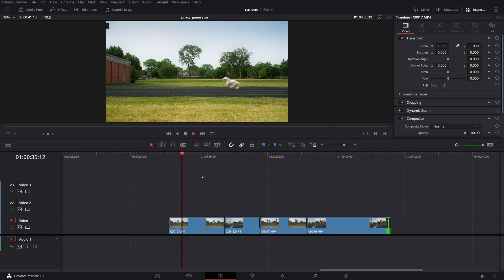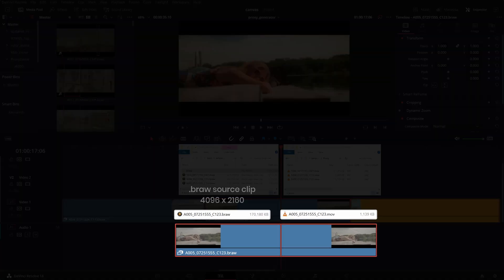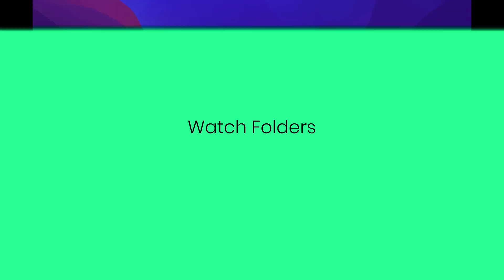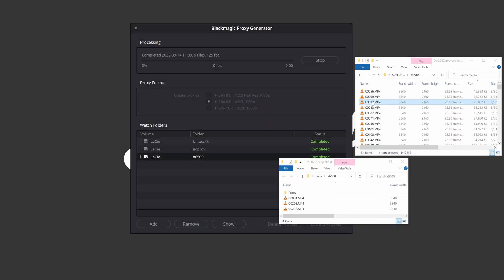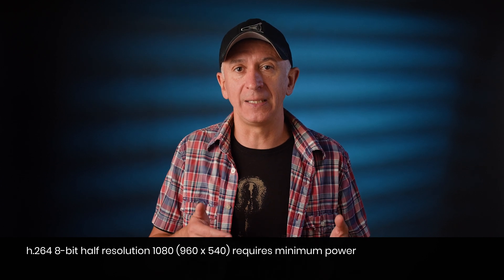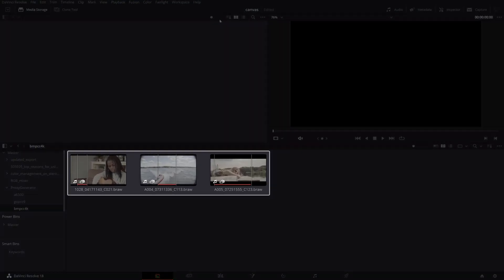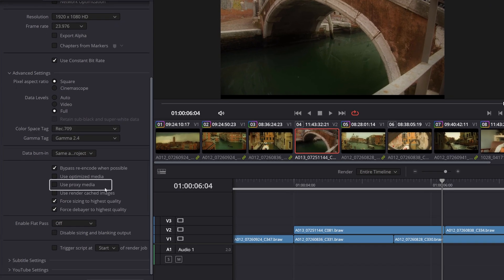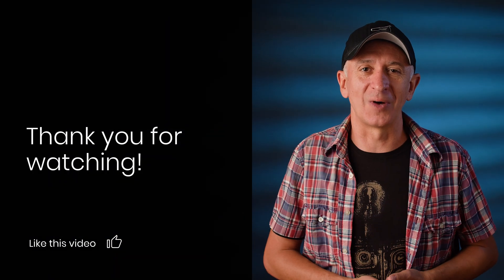Edit Faster With BlackMagic's Proxy Generator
So how do you have a decent editing experience when your machine is crawling to a halt trying to keep up with the high resolution and bitrate video files?
This is when using proxies in your workflow can save you frustration and help you edit smoothly on less powerful machines.
But even better, with the newly released Blackmagic Proxy Generator with Resolve 18, you will be able to edit while silently transcoding proxies in the background while you continue working.
Here’s what we'll cover:

- Blackmagic’s Proxy Generator App
- Watch Folders
- Proxy Format
- Working with proxies in Resolve

Are you looking to start generating revenue with your footage? Apply to join Stocksy United as an artist

Clip credits in order of appearance:
Luis Velasco: